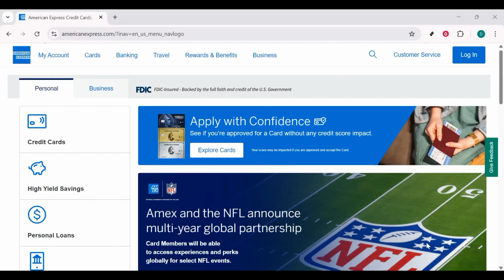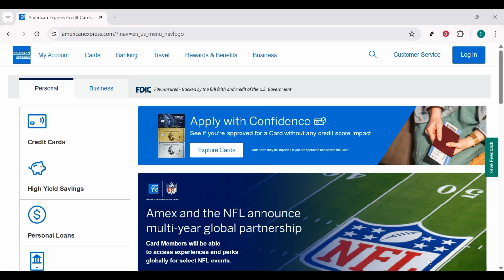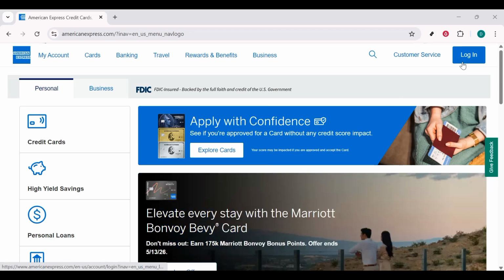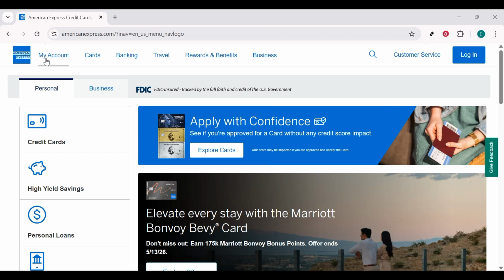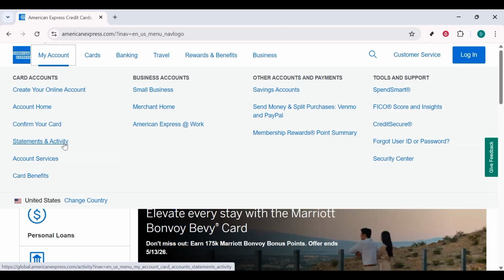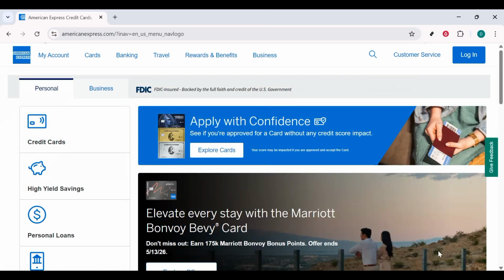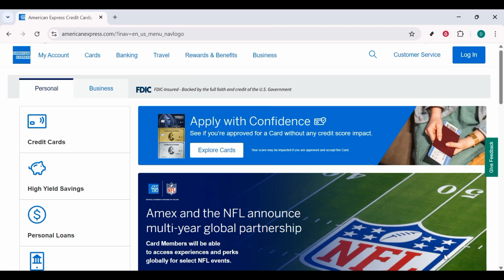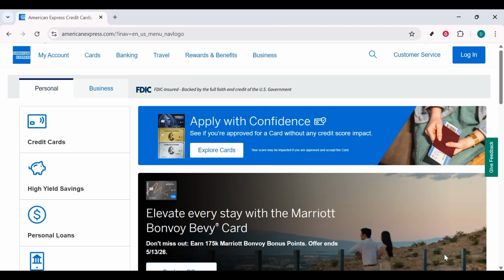HOW TO CHECK AMERICAN EXPRESS CREDIT CARD STATEMENTS (EASILY!!!)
In this comprehensive video, we delve into how to check American Express credit card statements effectively. Whether you're a new cardholder or have been using American Express for years, understanding your statements is crucial for managing your finances and keeping track of your spending.

By watching this tutorial, you'll learn the step-by-step process for accessing your statements online, understanding the details included, and tips for managing your account efficiently. Watch till the end for insights that can simplify your financial management!